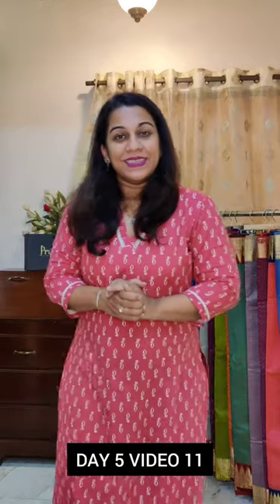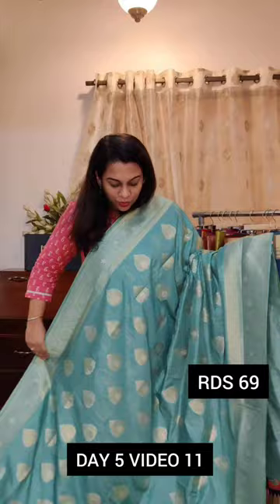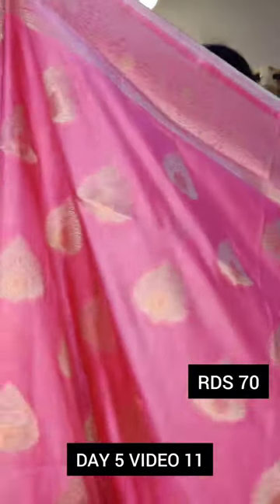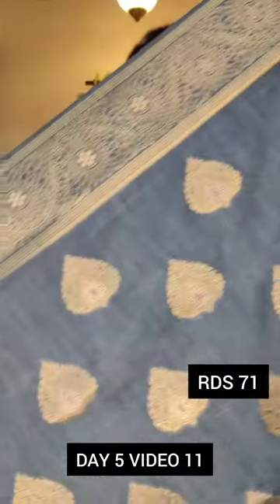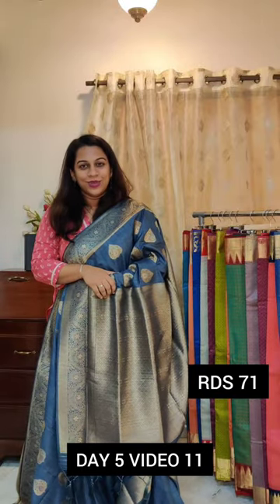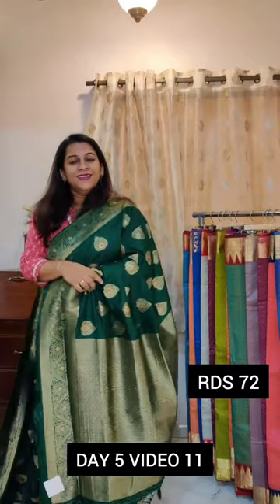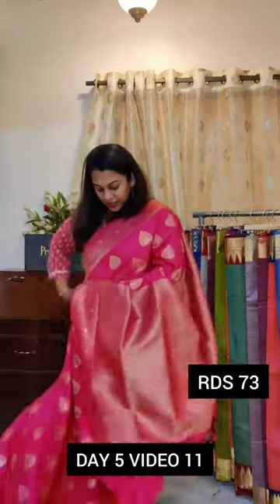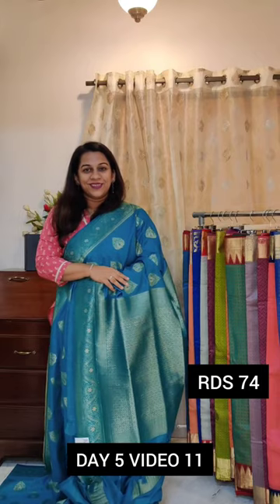Day 5: Video 11 Pratha Rakhi Fest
Pratha Rakhi Fest : Trendy Silk Sarees
Please send screenshots of the sarees you like on 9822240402
Stunning Collection of Trendy Silk Sarees
 Price: Rs. 5460 all inclusive!

PS: Colours of sarees in actual may vary slightly.

1, Pinnac Apartments HDFC Bank lane ,